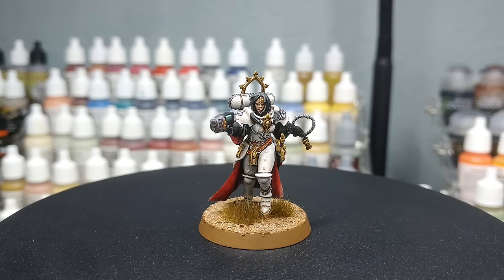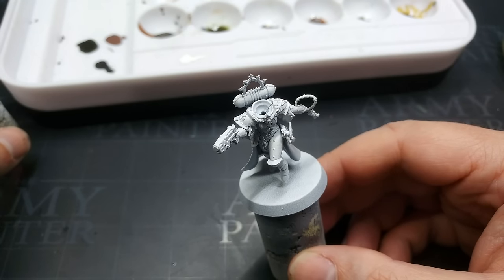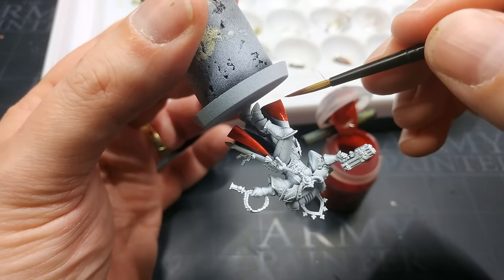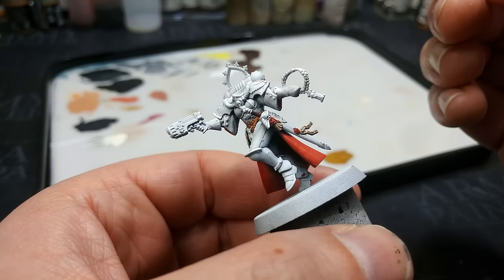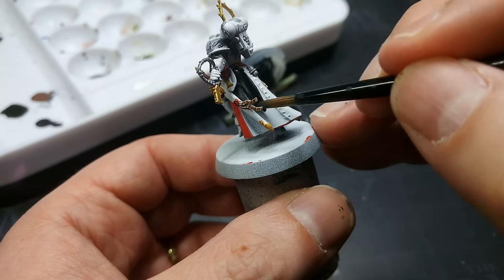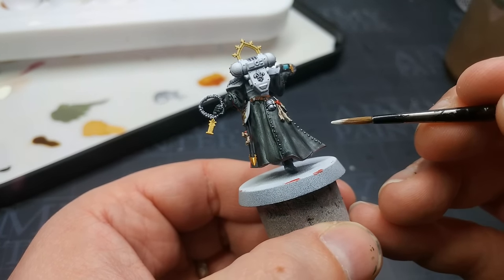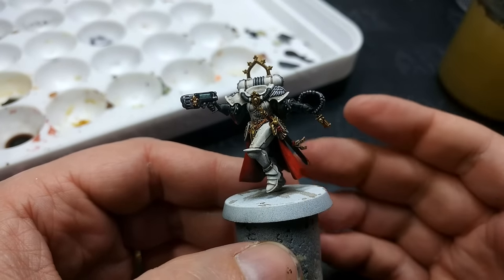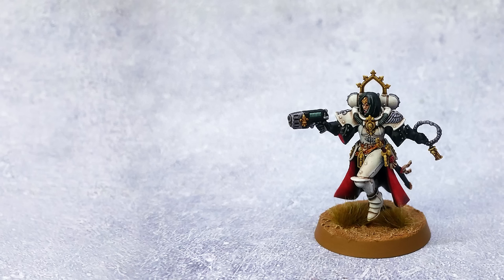Order of the Sacred Rose - Tweaking Old Schemes [How I Paint Things]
Sometimes you're just not in the mood to paint. It happens to all of us at some point or other, I'm pretty sure! So I find the easiest way to ease back into the process is with something familiar, and to just enjoy the process or take the opportunity to tweak a couple of things along the way.

The Order of the Sacred Rose have a reputation for being difficult to paint due to their white armour - well, now you've seen two different methods on the channel which should get your Sororitas on the table as quickly as possible without sacrificing too much in terms of looks!

00:00 - Intro
02:02 - Assembly Notes & Priming
03:32 - Contrast Basecoats
11:59 - Shading - Making Marine Juice
13:56 - Highlights & Finishing Touches
15:09 - The Finished Palatine

THE BASE: Vallejo Brown Earth texture paste, drybrushed with Tyrant Skull. Add tufts to taste, paint the base rim XV-88. Done!

PAINTS USED:

PRIMER:
Matt Black, Matt White (Army Painter)

CITADEL:
Aethermatic Blue (Contrast)

Marine Juice - Dark Tone, Reikland Fleshshade, Lahmian Medium

ARMY PAINTER:
Murder Scene (Speedpaint)
Bony Matter (Speedpaint)
Broadsword Silver (Speedpaint)
Hoplite Gold (Speedpaint)
Plate Mail Metal (Fanatic)
Matt White (Fanatic)

VALLEJO:

VARNISHES:
Varnish+ (Instar)